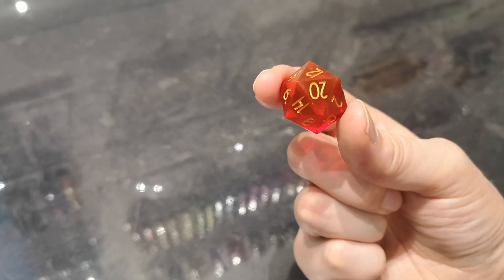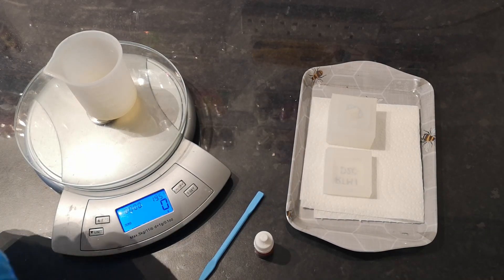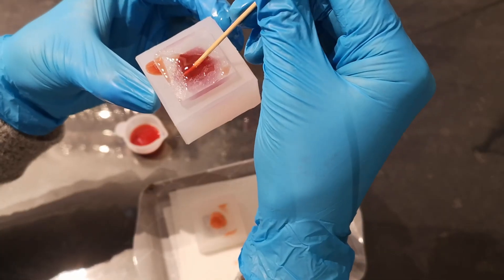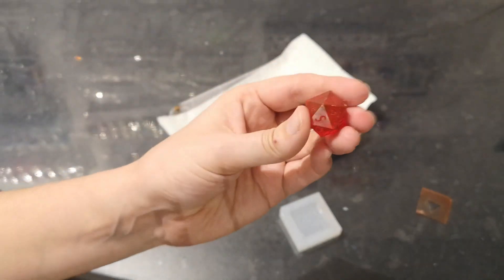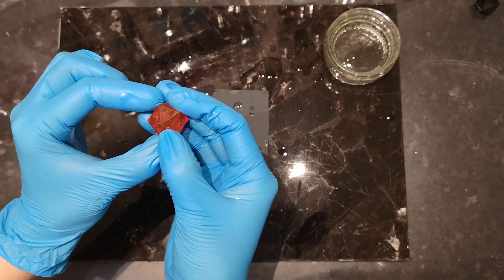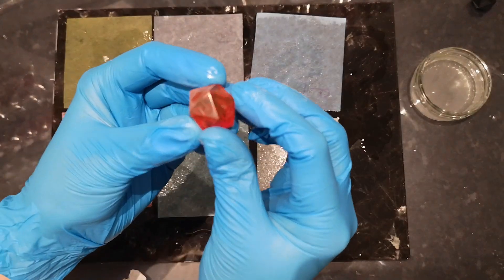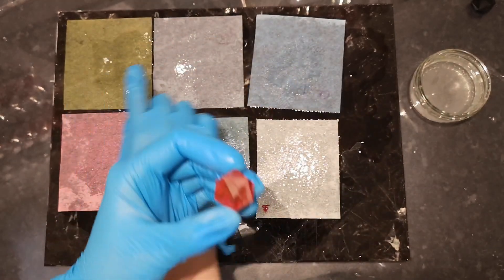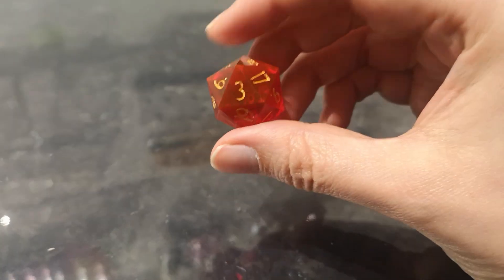How To Cast Handmade Translucent Red Dice with Ink - Dice Making Starter Kit Project 2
In Project 1 we made a cap mould for a D20 dice, in Project 2 we are doing a simple yet effective single colour cast with translucent inks. A red garnet like dice with gold inking to the numbers

Everything you need to make this tutorial and the rest of the series can be found in the Tief's Things Dice Making Starter kits can be purchased at TiefsThings.com

Brief Method:
1) Prepare and get all your materials together
2) Mix the Epoxy
3) Pour the Epoxy
4) Manage Bubbles
5) Cure the dice
6) Remove from the mould
7) Polish
8) Ink the number

If you've enjoyed this tutorial, found it helpful in anyway or have questions please leave a comment, subscribe to the channel and hit that bell button to be notified for future videos :)

Please always use common sense - if something doesn't sit will with you don't do it because you've seen it in a Youtube video! Always work in a well ventilated space away from children and pets and wear the correct PPE when working with chemicals!

Why not check out the Tief's Things store for your next set of master dice? Find us at TiefsThings.com